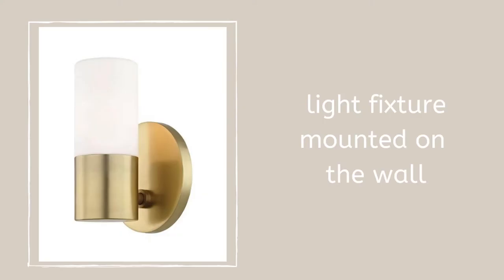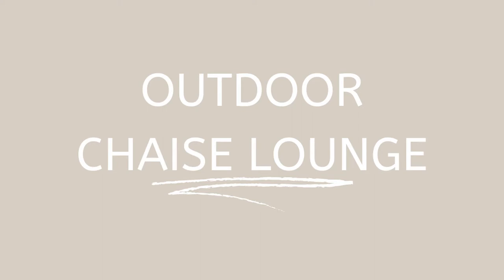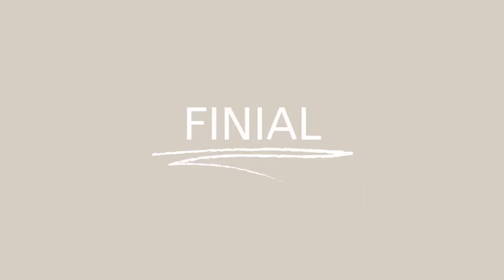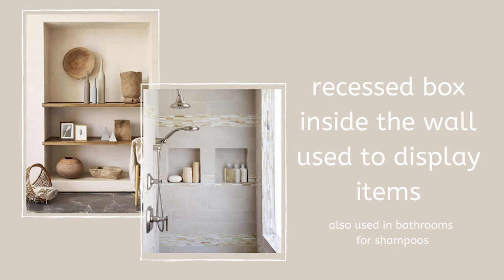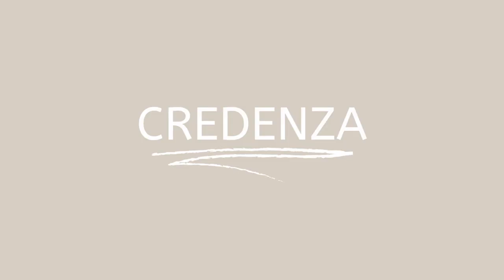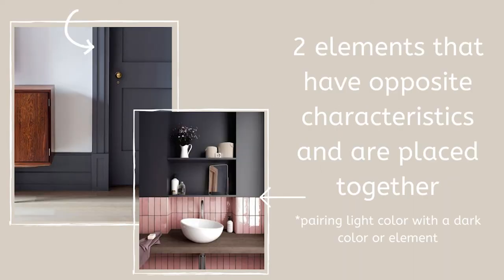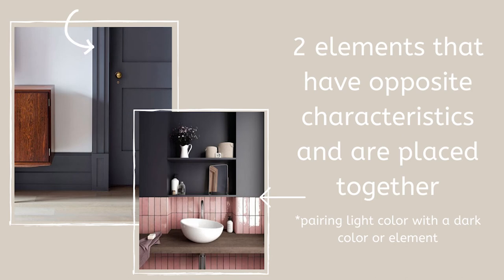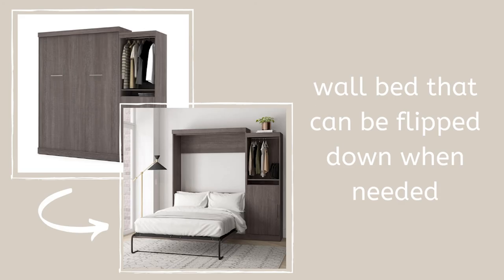INTERIOR DESIGN TERMINOLOGY | UNDERSTAND THE INTERIOR DESIGN LINGO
Good day everyone! I've realized that I always throw these "fancy" interior design terms and I just assume you all know (my bad). Soooo I thought it might be helpful to make a video explaining interior design terms along with pictures.

Here are the words I mentioned
1. Sconce
2. Trivet
3. Chaise lounge
4. Outdoor chaise lounge
5. Mullion
6. Finial
7. Wainscoting
8. Wall Niche
9. Vanity
10. Credenza
11. Console table
12. Contrast
13. Egress
14. Murphy Bed